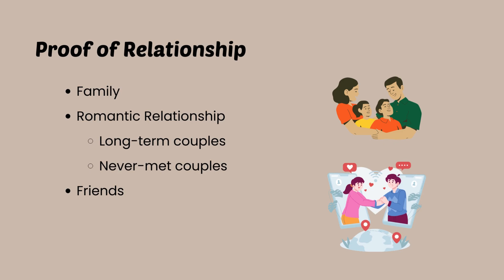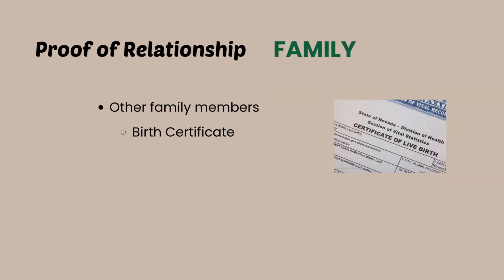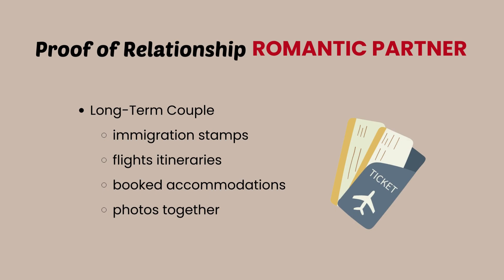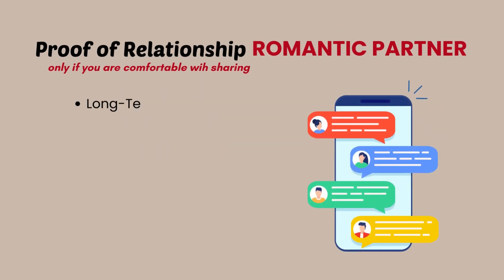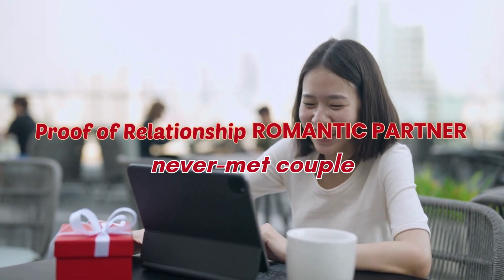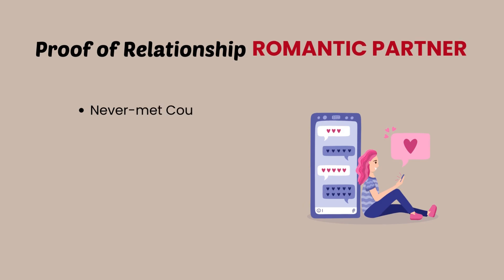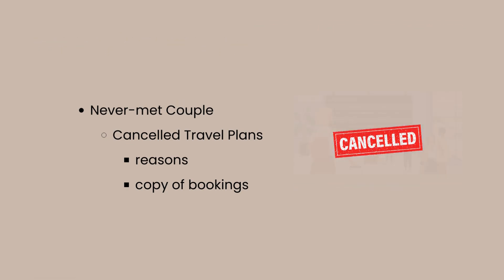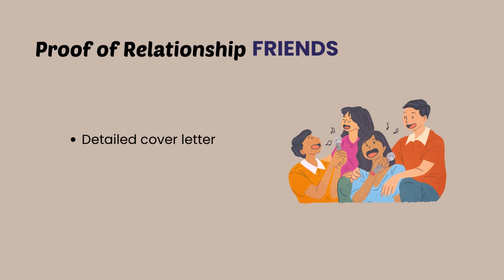Navigating Visa Applications: Understanding Proof of Relationship | What documents can I submit?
Here's a video that lists the different documents that you may submit to document your proof of relationship to either your sponsor or host.
Embarking on a journey that requires a visa application, but unsure about how to provide convincing proof of your relationship? This video is your essential guide to understanding the significance of proof of relationship and how to present it effectively in your visa application.

🌍 Whether you're applying for a family reunion visa, spousal visa, or any other type of visa that requires proof of relationship, knowing the ins and outs can significantly impact your application's success.

🔑 Here's what we'll cover in this video:

    The Role of Proof of Relationship: Understand why consulates and embassies require this documentation.
    Types of Visas Requiring Proof: Discover the various visa categories that necessitate proof of relationship.
    Essential Documents: A comprehensive list of documents to establish your relationship's authenticity.
    Common Pitfalls: Learn about mistakes to avoid when submitting your proof of relationship.
    Preparing Your Documentation: Tips on organizing and presenting your evidence effectively.
    Expert Advice: Insights from immigration experts on optimizing your proof of relationship for visa success.
    Real-Life Examples: Case studies showcasing how well-prepared proof of relationship can lead to visa approval.

This video is your all-in-one resource for navigating the complexities of proof of relationship in visa applications. Armed with this knowledge, you can ensure that your application is thorough and compelling.

00:00 Intro
00:51 FAMILY
02:22 LONG-TERM COUPLES
05:55 NEVER-MET COUPLES
09:12 FRIENDS

🌍 Download Free Visa Application Templates: Access our website's resource hub and get your hands on customizable visa application templates. Simplify the process and get ready for your next adventure!

📝💼 Explore Our Services: From visa assistance to travel planning, our services cater to all your travel needs. Discover the possibilities and let us help you create unforgettable experiences!

📖🌟 Read Our Travel Blogs: Delve into our collection of captivating travel blogs, filled with tips, stories, and inspiration to fuel your wanderlust! Explore new destinations through the eyes of fellow travelers.

Don't miss out on these incredible resources! Click the links above and start your journey with us today. ✈️🌟